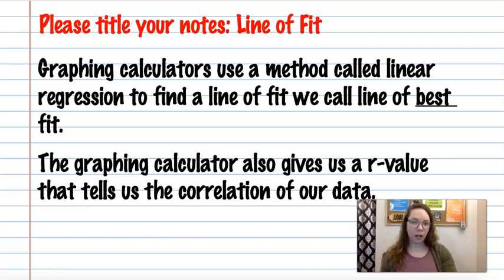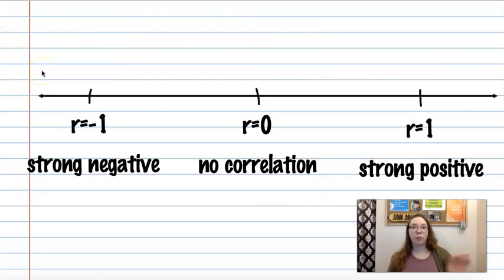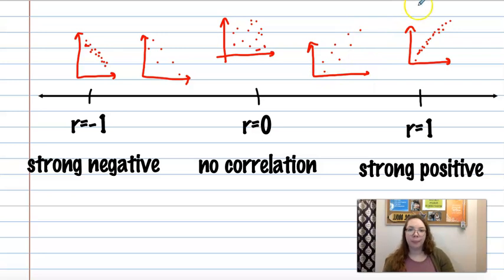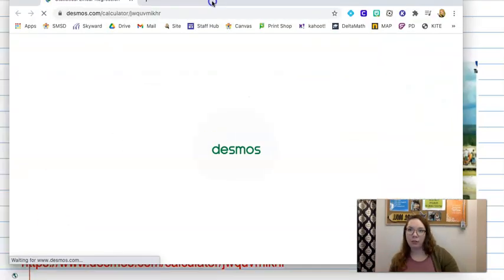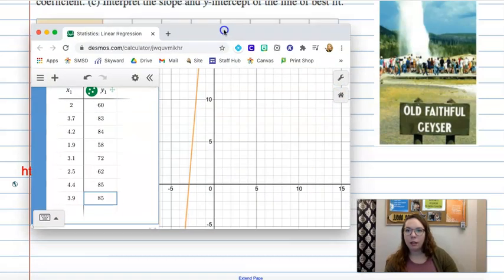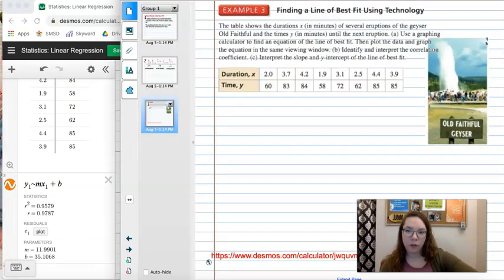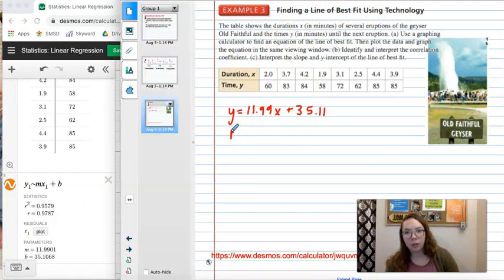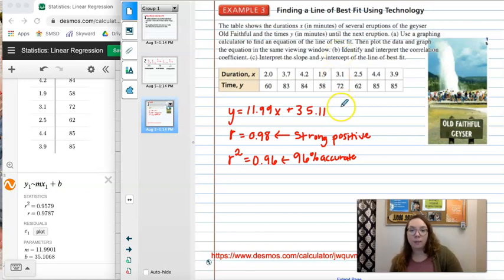Line of Best Fit